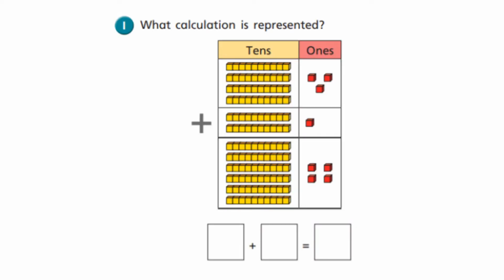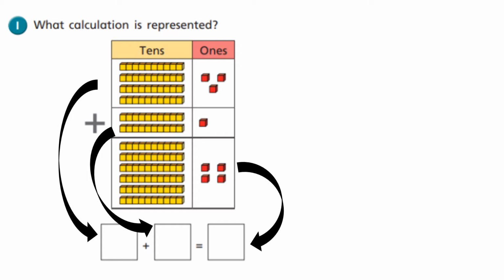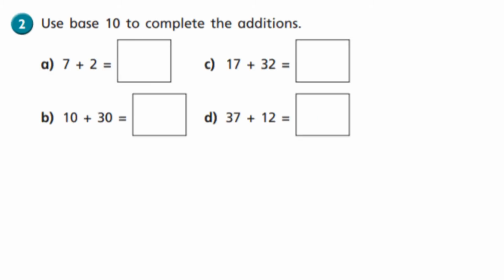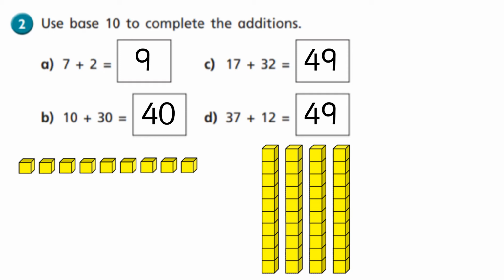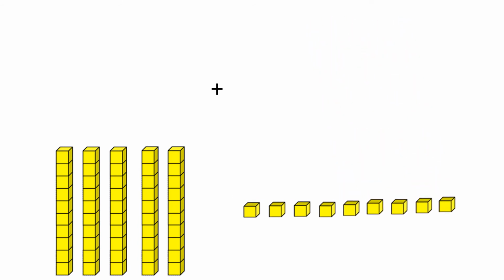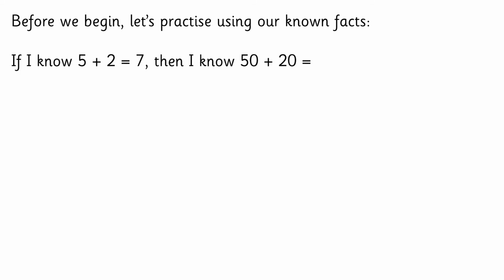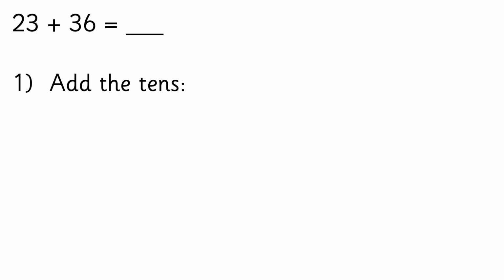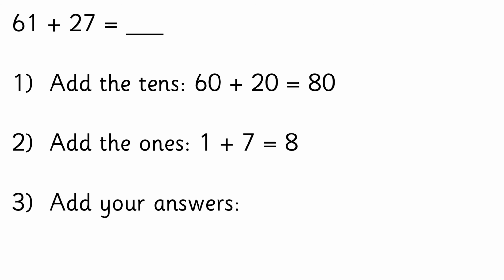Y2 Maths Tuesday 9th